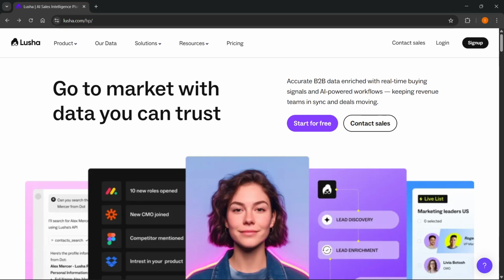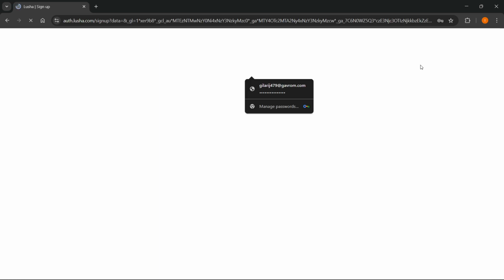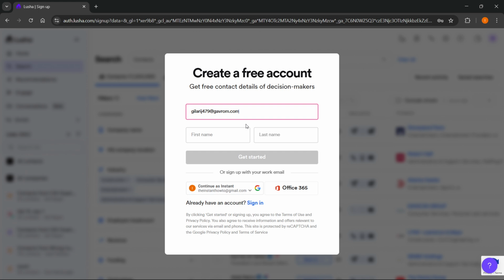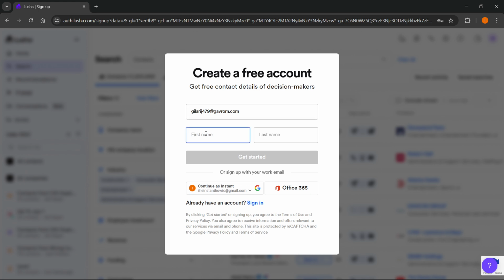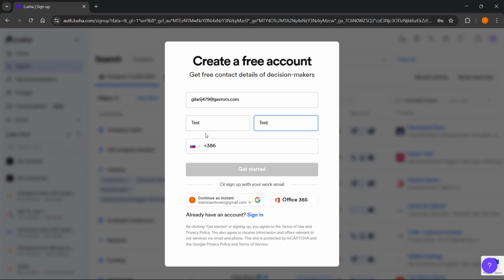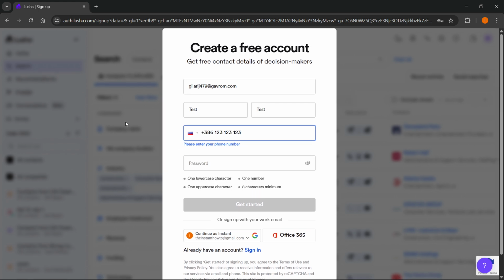How To CREATE Lusha Account (QUICK & EASY) 2026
In this video, I'll show you how to create a Lusha account. This is a complete guide on signing up and setting up your Lusha account in 2026. If you want to start using Lusha for finding contacts and leads quickly and easily, this is the tutorial you need!